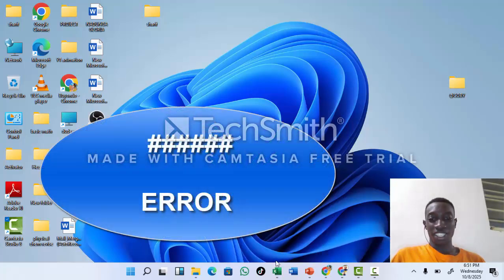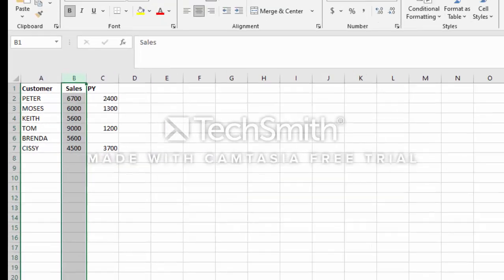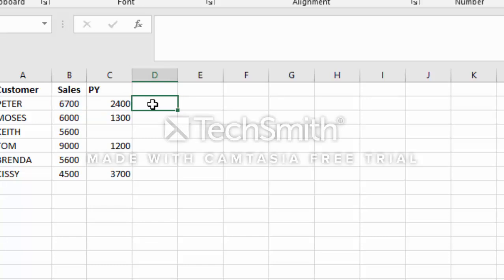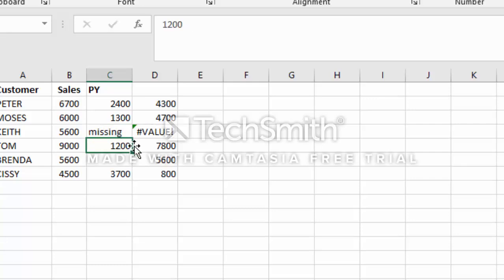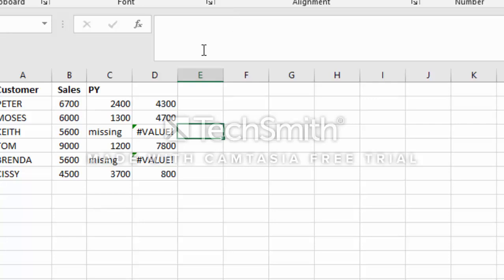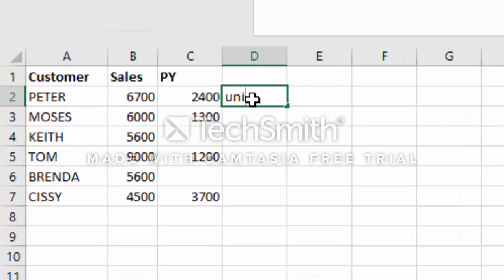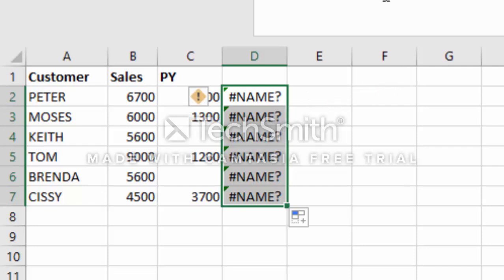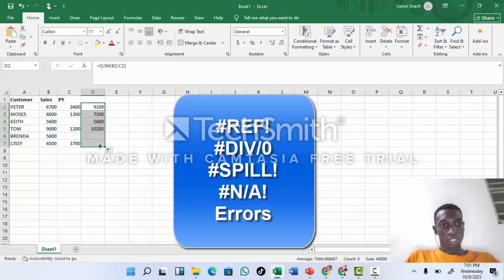COMMON ERRORS DECODED IN MS EXCEL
This video shows commonly decoded errors